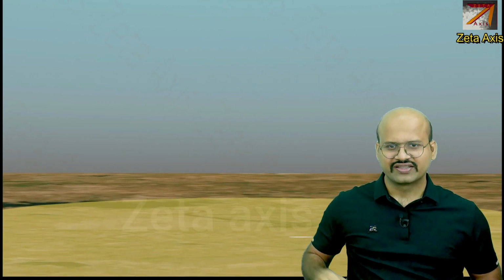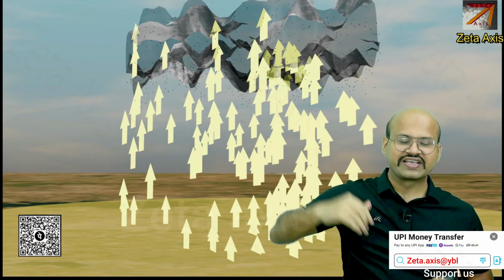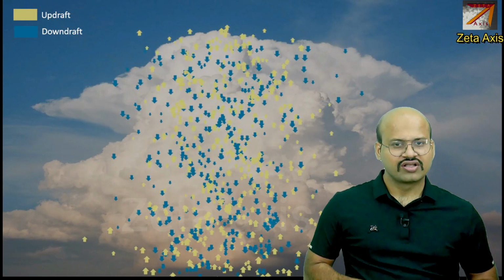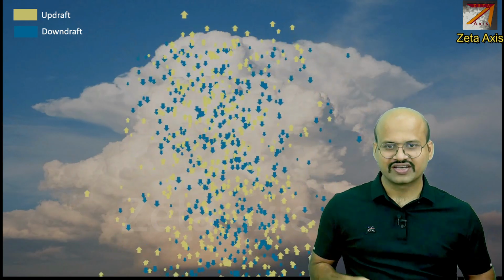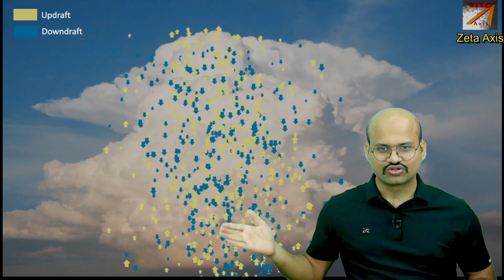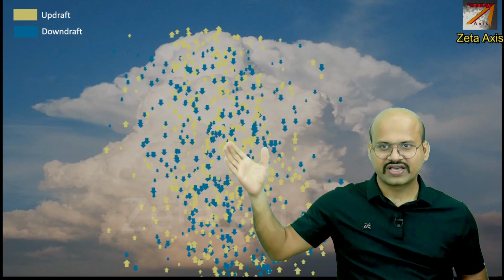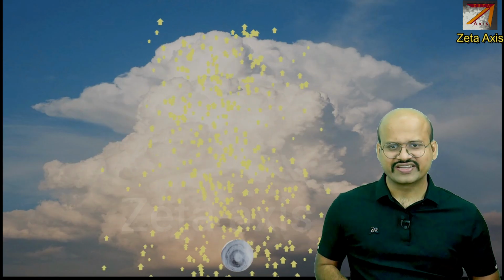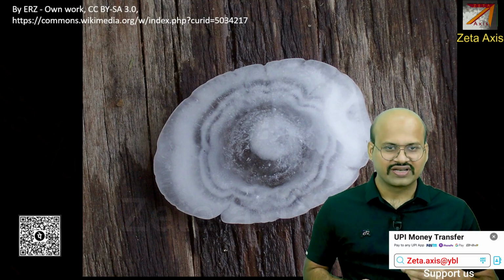Hailstones formation process | UPSC (CSE)